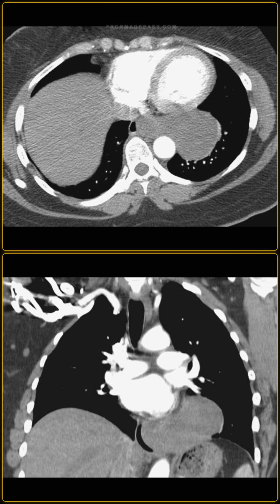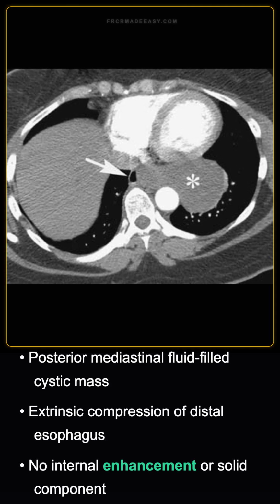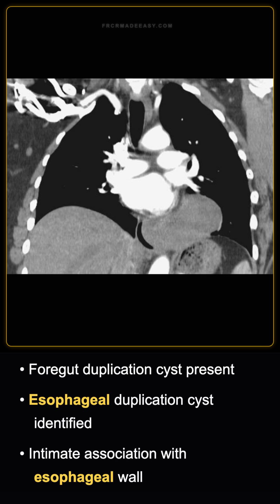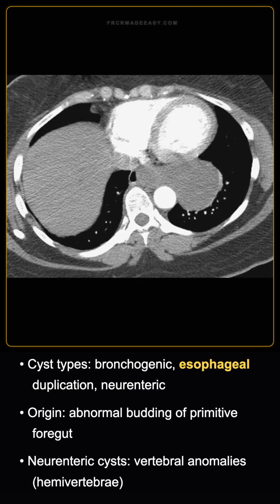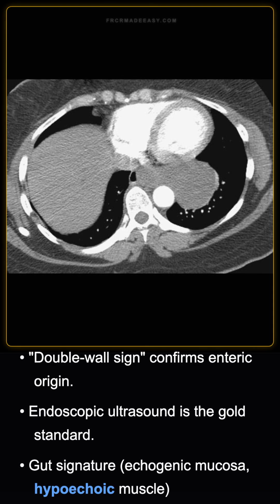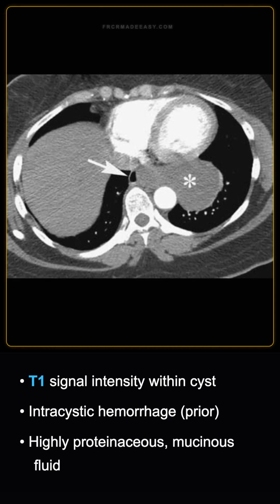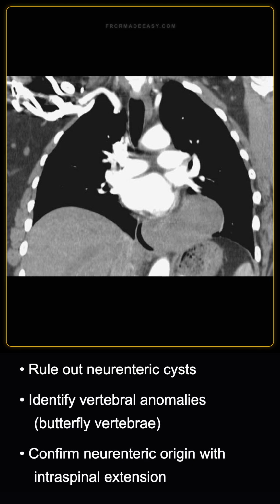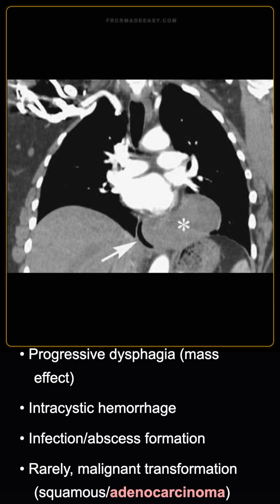Chest Mass Deviating the Esophagus! | Gastrointestinal Case 8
🧠 Clinical History:
34-year-old woman with dysphagia.

🔍 Imaging Findings:
Contrast-enhanced CT shows a smoothly marginated homogeneous fluid-attenuation cyst that is inseparable from the distal esophageal wall. The cyst deviates the esophagus.

✅ Diagnosis:
Esophageal Duplication Cyst

📋 Differential Diagnosis:
Pericardial cyst: generally to the right of the heart without esophageal contact.
Bronchogenic cyst: may show mural calcification.
Meningocele: may show deformity of the vertebrae and intervertebral foramina.

💡 Key Teaching Points:
Cystic lesions of the lower thorax and upper abdomen are often congenital and include bronchogenic, duplication, neurenteric, and pericardial cysts. Esophageal foregut duplication cysts are uncommon and do not communicate with the esophageal lumen. These cysts may occur above or just below the diaphragm. Although they are often asymptomatic, duplication cysts may cause dysphagia or pain, and may hemorrhage or become infected. Most of these cysts are identified in infants and children, usually adjacent to the esophagus. Imaging findings of benign mediastinal cysts include a smooth margin with homogeneous fluid attenuation without internal enhancement or infiltration of adjacent structures. MRI may be more sensitive for identifying internal architecture. If clinically warranted, radionuclide imaging with Tc-99m pertechnetate may be useful to demonstrate ectopic gastric mucosa, which is present in up to 50 percent of duplication cysts in pediatric patients. If mural irregularity, irregular septations, or soft tissue components are seen, a teratoma or malignancy should be considered. Also, careful inspection of the vertebrae and intervertebral foramina should be made to exclude involvement of the central canal, such as may occur with a meningocele.

🩺 Clinical Management:
Referral to surgery is appropriate since resection is curative. Unresected cysts enlarge over time, eventually producing symptoms related to mass effect on adjacent structures.